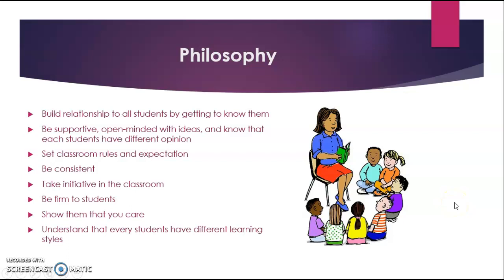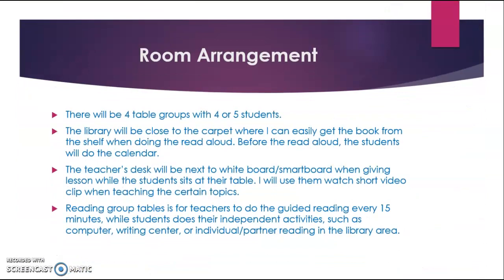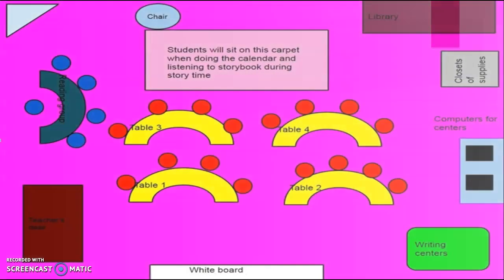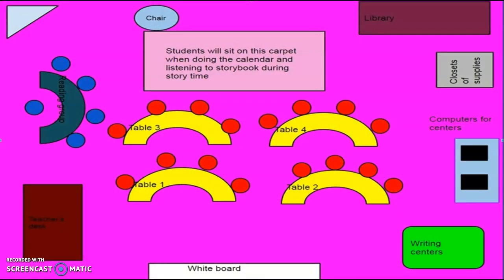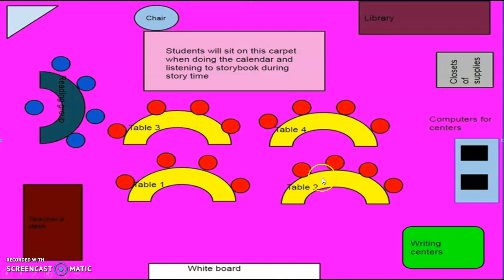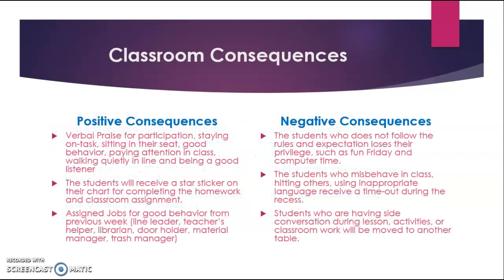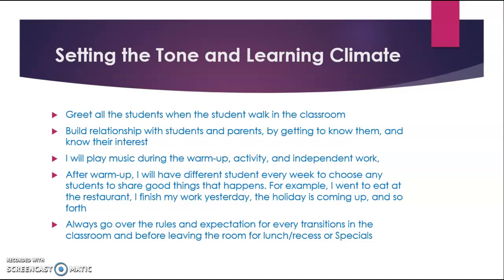Classroom Management Plan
EDUC 6301: Classroom Management
Houston Baptist University
Spring 2020